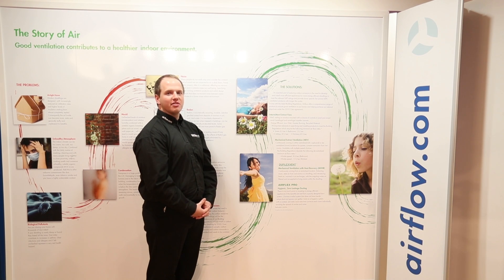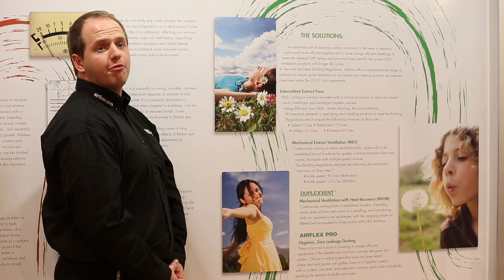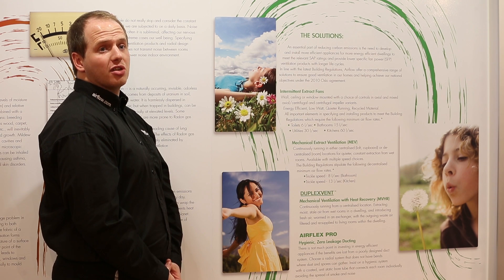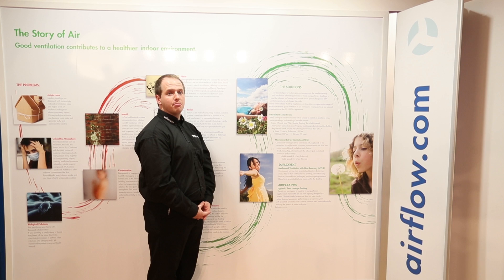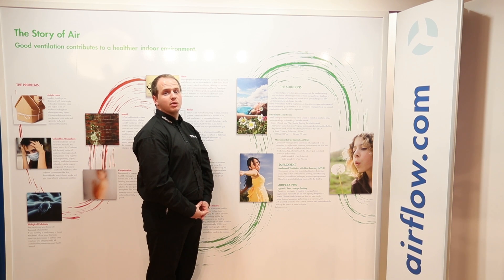What are the different types of residential ventilation systems?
Learn about the different types of ventilation systems that you can use in accordance with the UK Building Regulations.